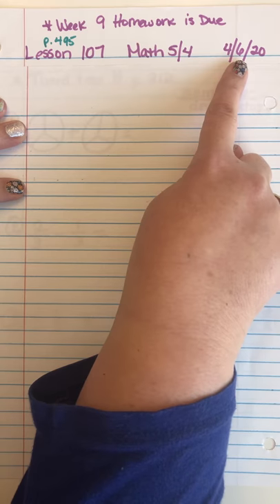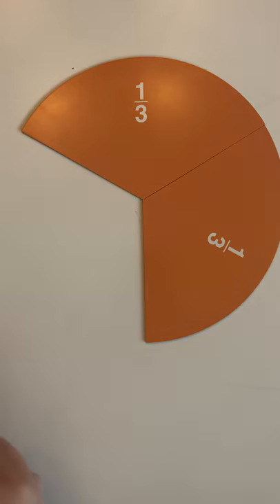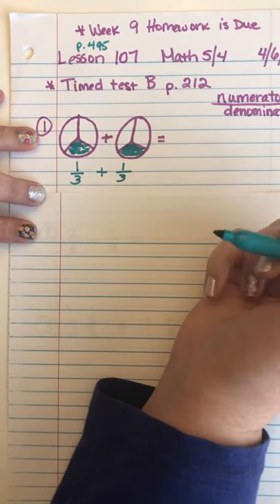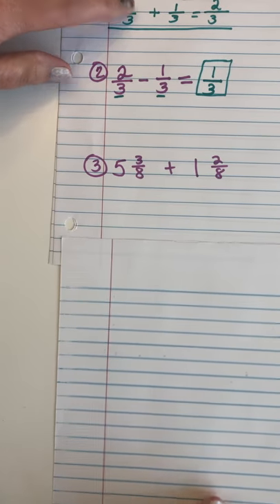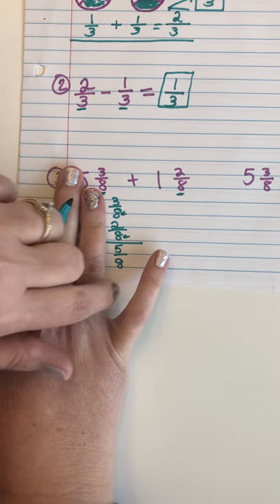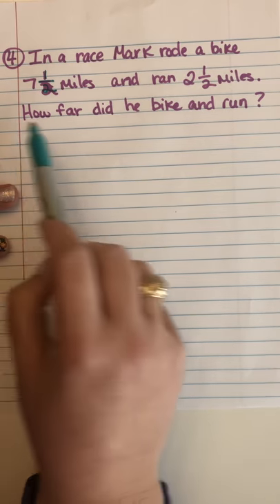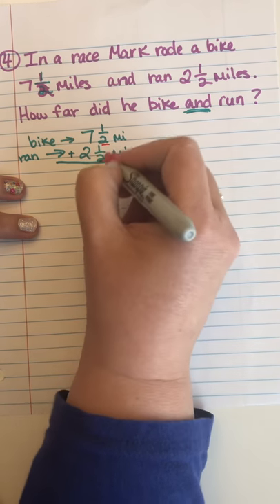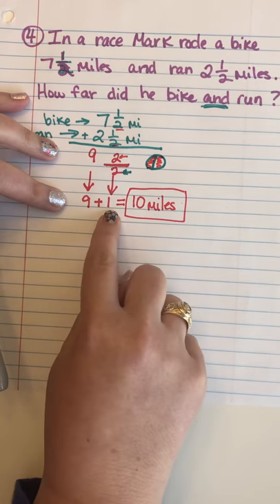Lesson 107 Saxon Math 5/4